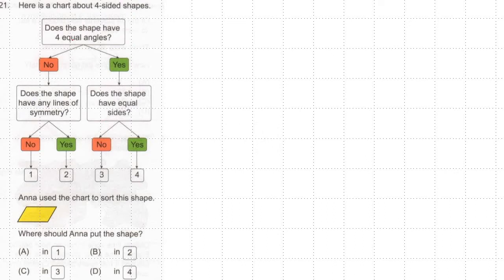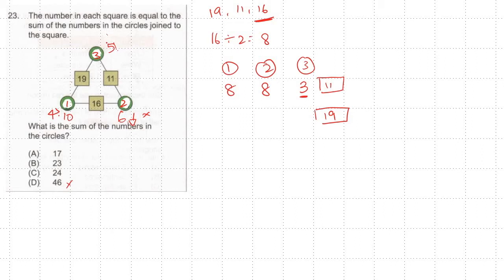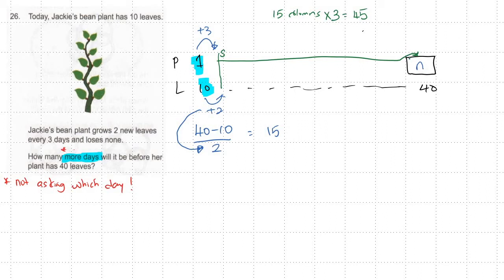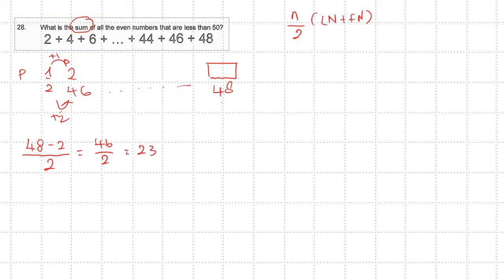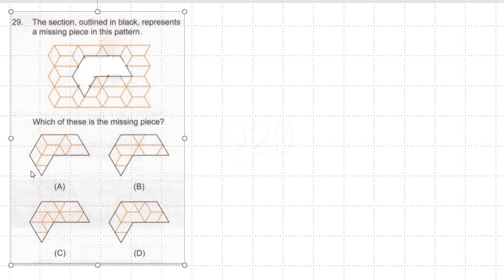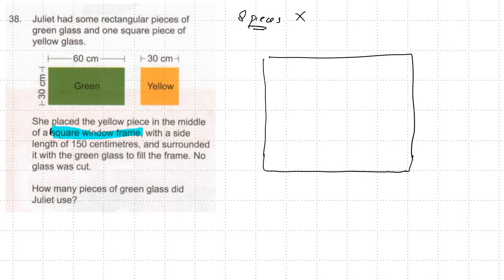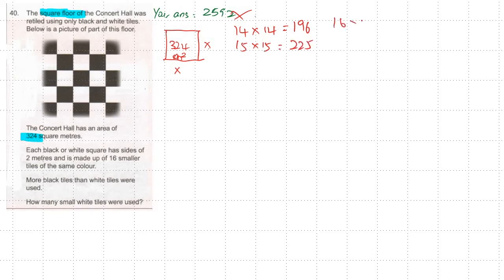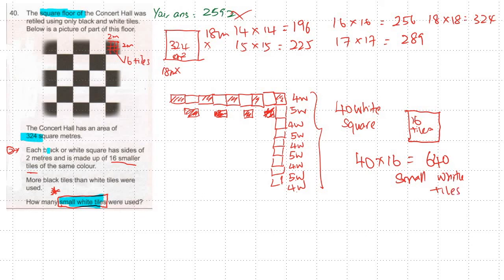2015 ICAS Pt 2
TimeStamp
Intro (00:00)
Q21 (00:10)
Q23 (01:08)
Q25 (05:48)
Q26 (07:05)
Q29 (17:28)
Q38 (21:07)
Q40 (24:52)